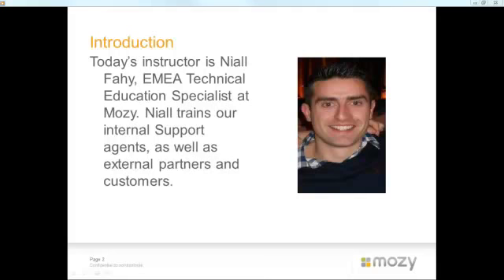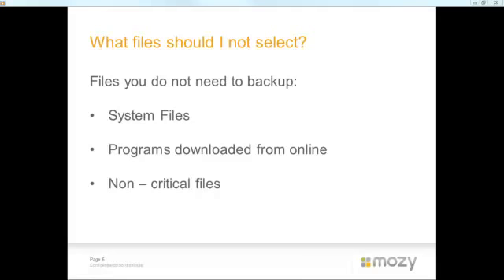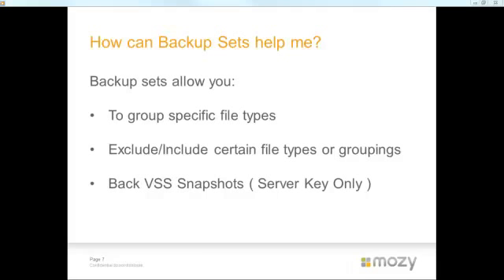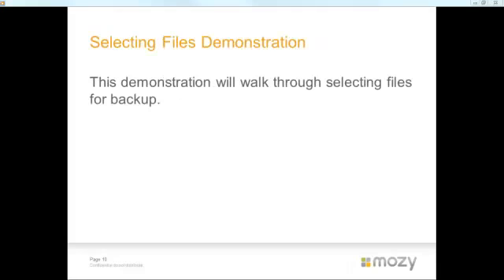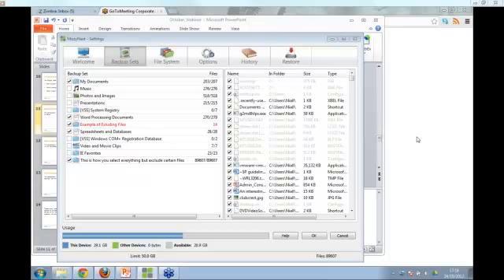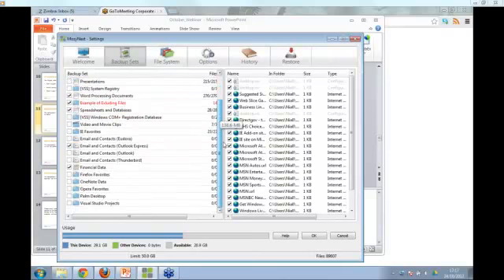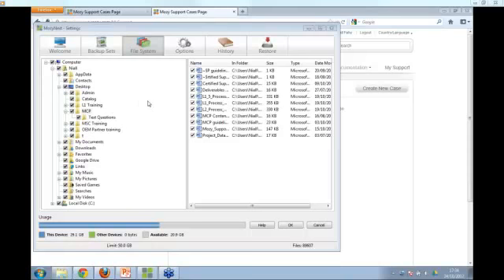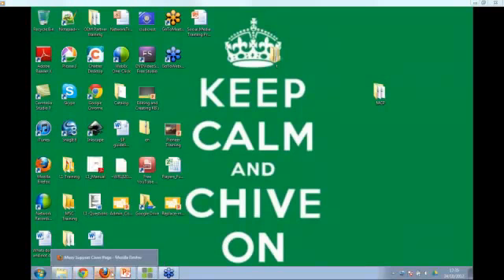October 2012 Webinar: Support Portal 101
In this webinar, we discuss the new Support Portal, creating backup sets, and selecting files for backup.